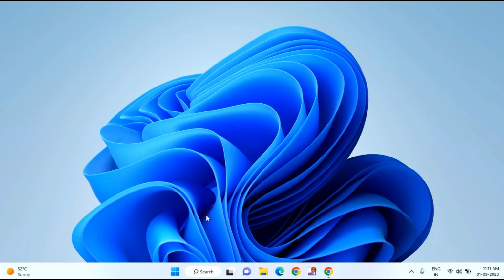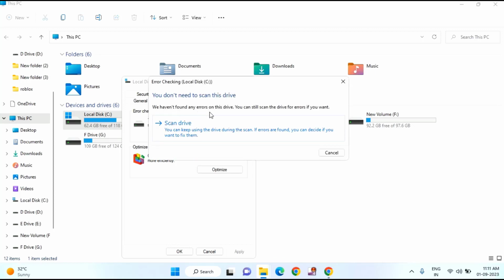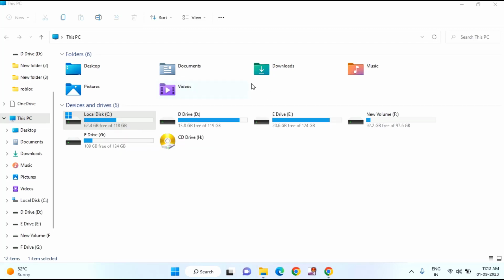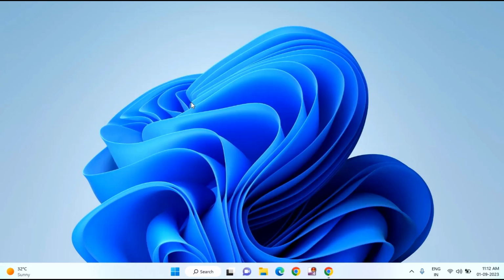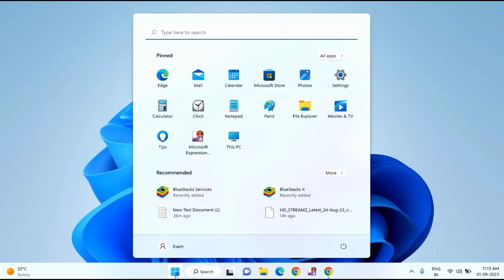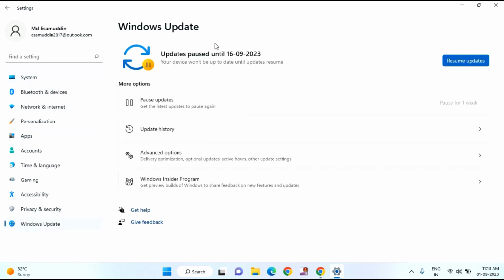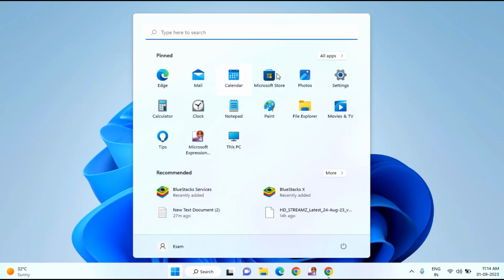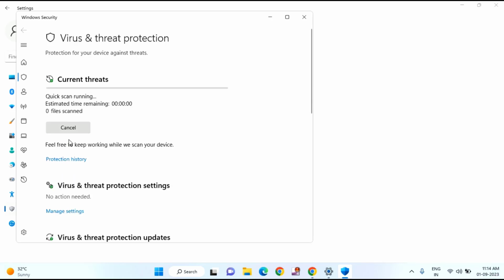How to Fix Random Freezing Issues on Windows 11 || Easy fix Windows 10 Freezing Issues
How to Fix Random Freezing Issues on Windows 11 | Random Freezing | Easy fix Windows 10 Freezing Issues